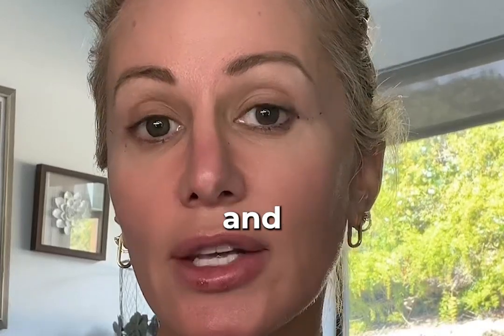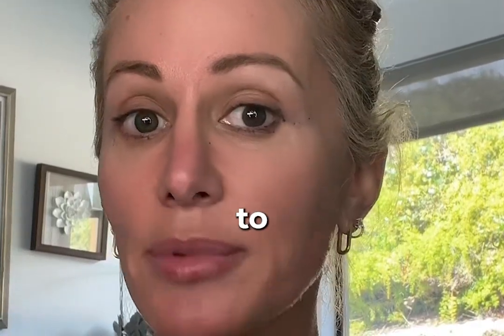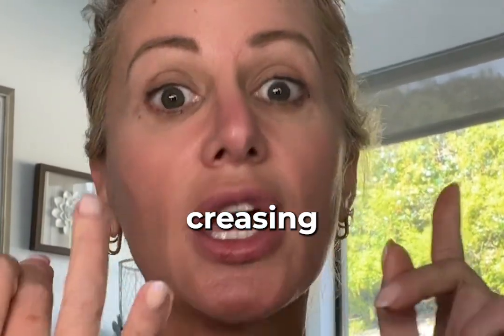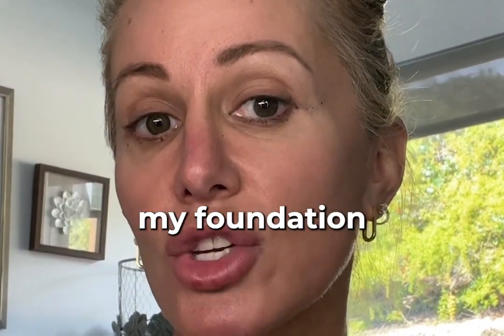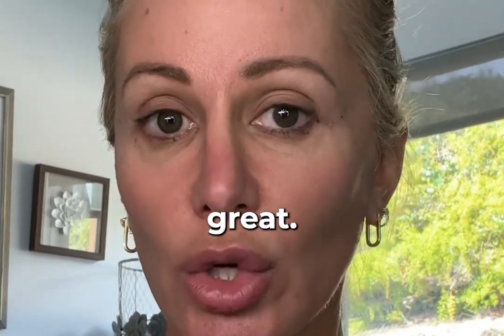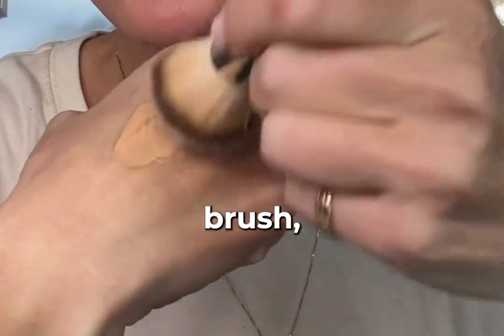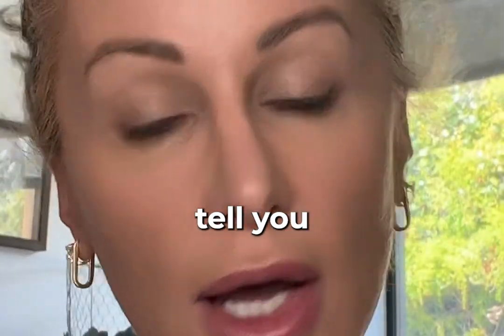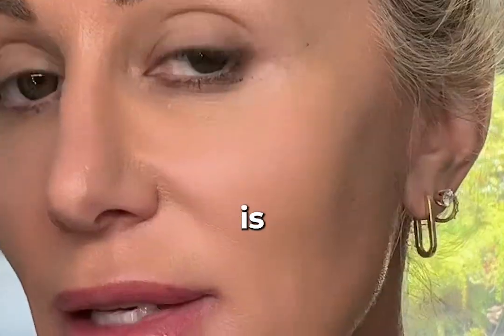Foundation For Mature Skin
Your beauty bestie who specializes in aging gracefully. I provide tutorials, reviews, tips and tricks to make your makeup and skincare routine work optimally for you.